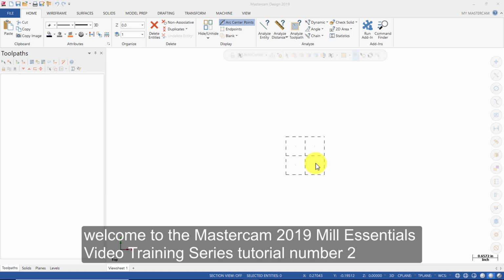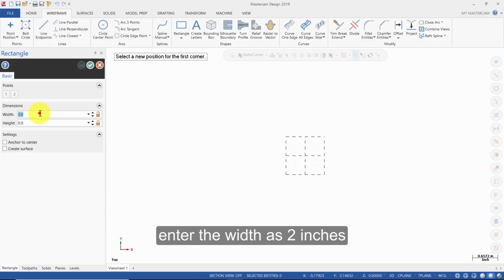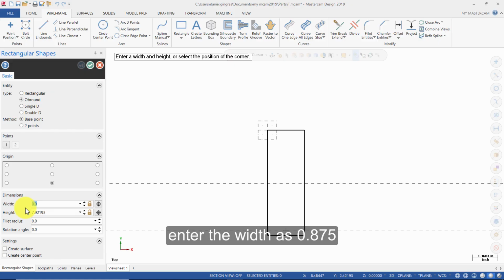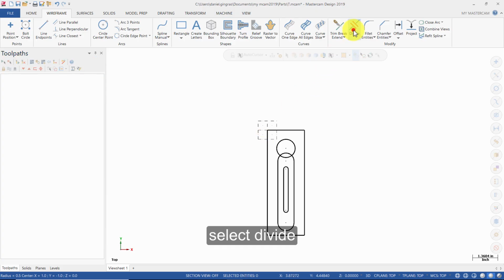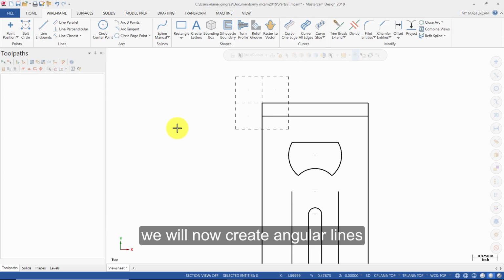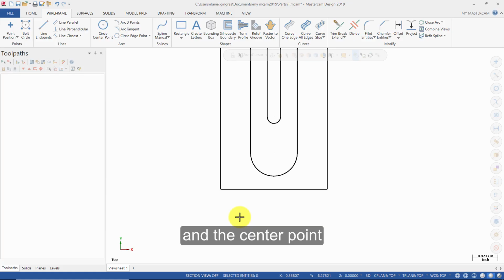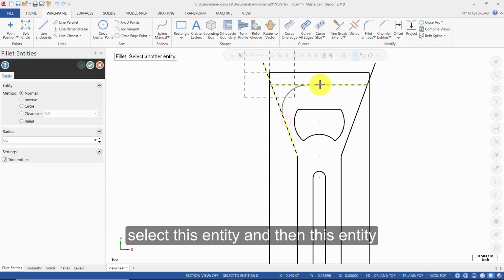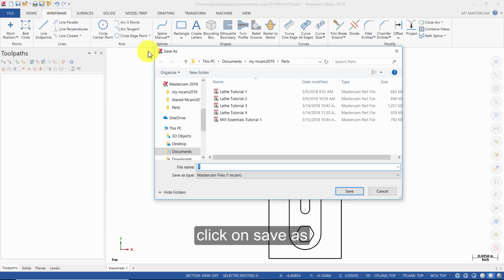1 Geometry Creation